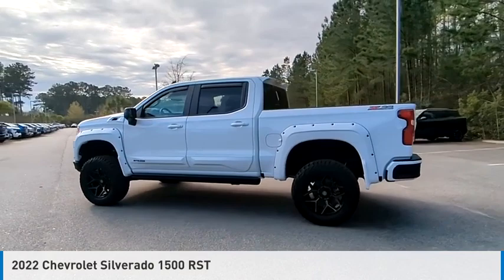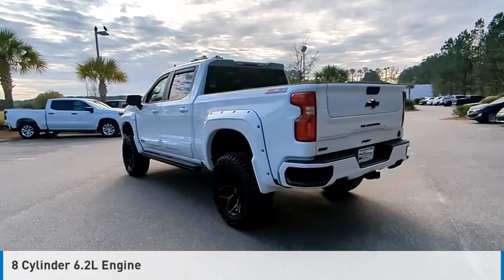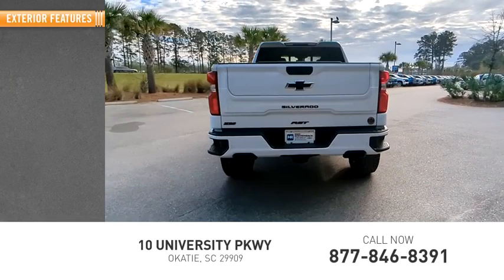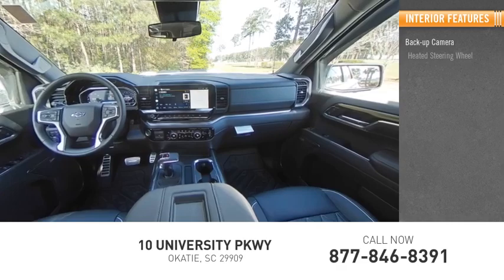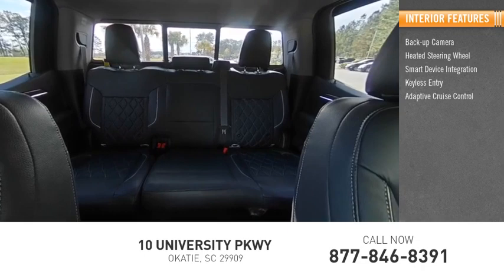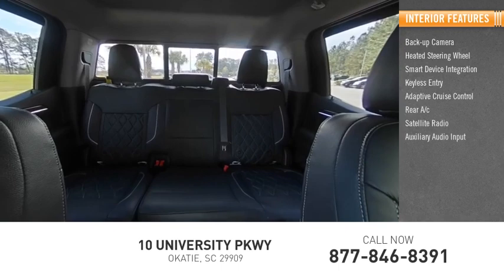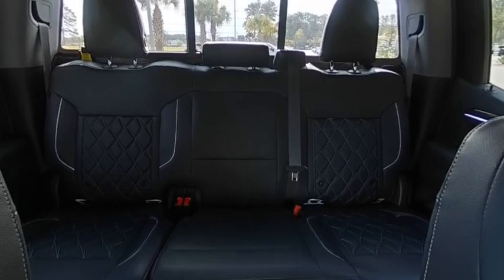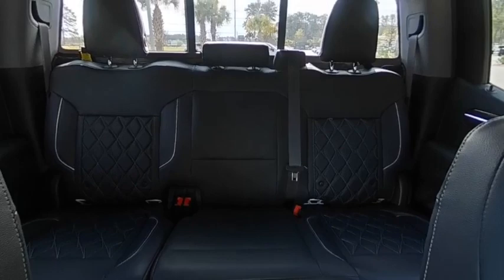2022 Chevrolet Silverado 1500 CG564885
2022 Chevrolet Silverado 1500 RST

Heated Seats, Trailer Hitch, Aluminum Wheels, 4x4, Rear Air, Back-Up Camera, Satellite Radio. RST trim. FUEL EFFICIENT 20 MPG Hwy/15 MPG City! Warranty 5 yrs/60k Miles - Drivetrain Warranty;KEY FEATURES INCLUDE4x4, Rear Air, Heated Driver Seat, Back-Up Camera, Satellite RadioOUR OFFERINGSAt Mike Reichenbach Chevrolet, we can take care of all your Chevy needs, from finding the car that's right for you to keeping that car in excellent shape. We have an extensive inventory of new and used vehicles, along with a top-notch service center and a helpful and knowledgeable staff who are always happy to assist.Fuel economy calculations based on original manufacturer data for trim engine configuration. Please confirm the accuracy of the included equipment by calling us prior to purchase.